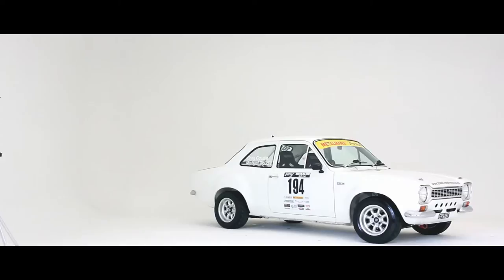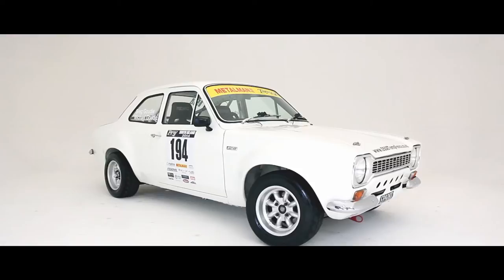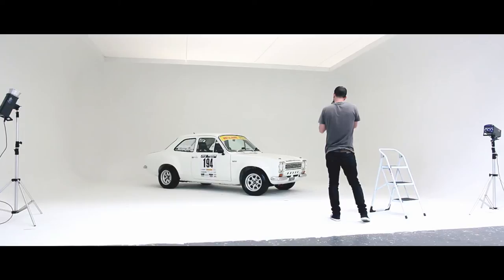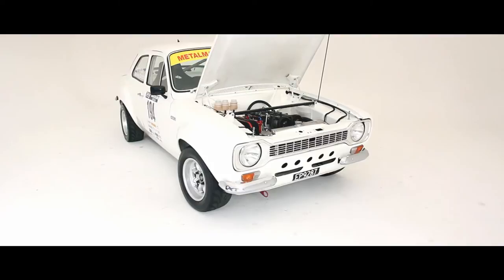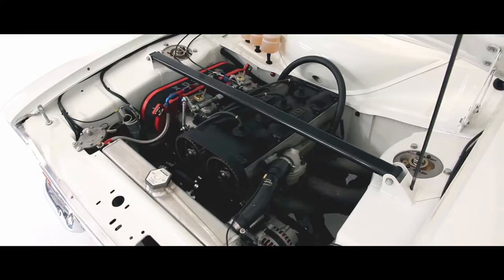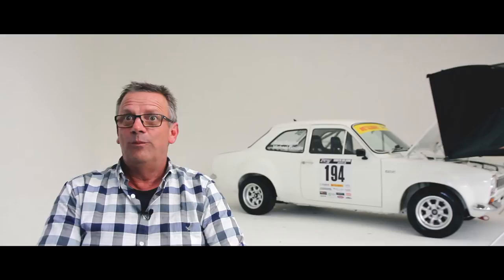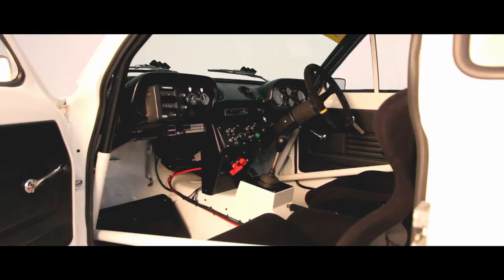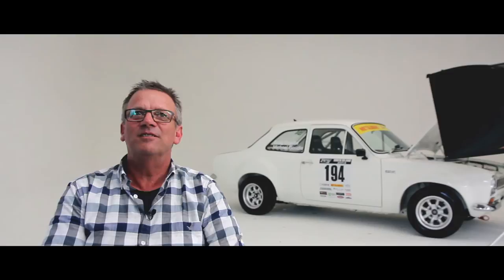NZ Classic Car — Greg Goudie's 1969 Ford Escort RS1600 MkI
If you're planning on using a classic car to compete on Targa, one of Ford's iconic Rallye Sport Escorts would have to be at the top of the list. We talk to Greg Goudie about his 1969 Ford Escort RS1600 MkI. Built by Neil Allport, the car was built with Targa in mind.